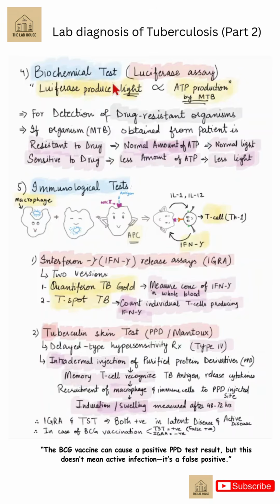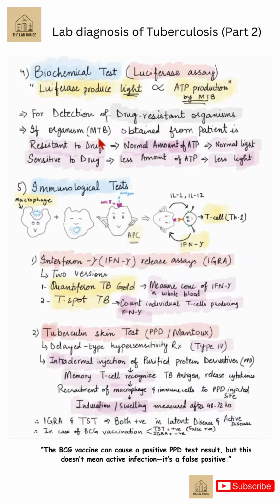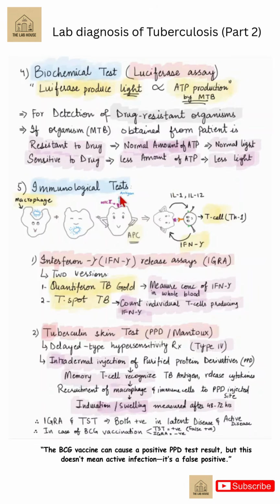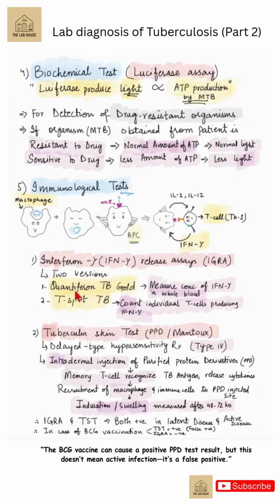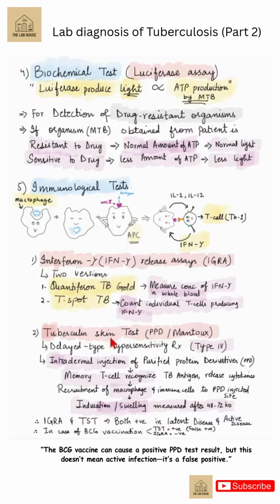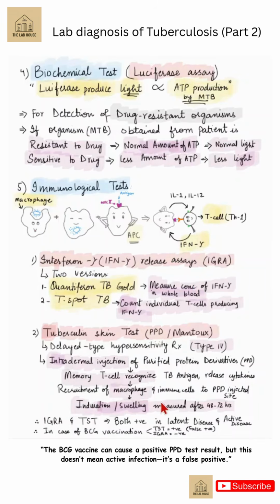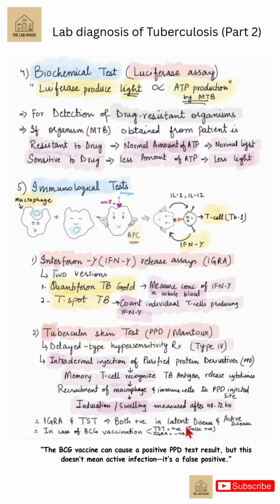Mycobacterium tuberculosis | Lab Findings | Part 2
Tuberculosis remains one of the leading infectious diseases worldwide, and understanding its diagnostic methods is crucial for early detection and management.
In this short video we'll cover the next two methods for diagnosing MTB:

Biochemical Test (Luciferase Assay) – Detects drug-resistant organisms
Immunological Tests – IGRA (Quantiferon-TB Gold, T-Spot TB), Tuberculin Skin Test (Mantoux/PPD)

👉 Whether you’re a medical student, healthcare professional, or simply curious, this video will give you a clear and structured overview of TB symptoms and lab diagnosis methods.